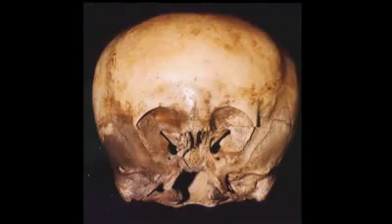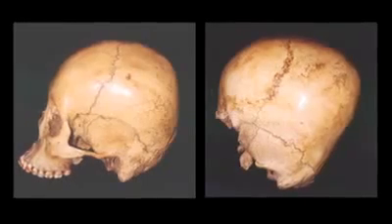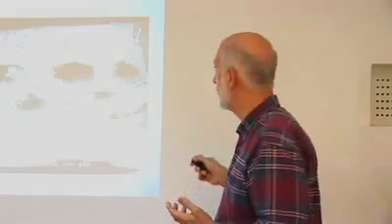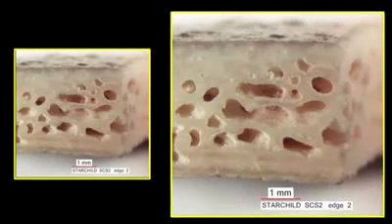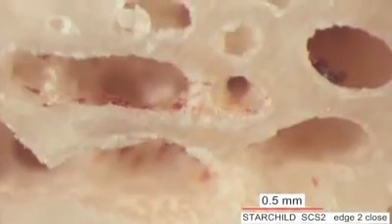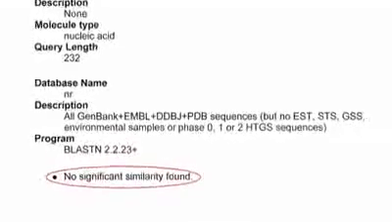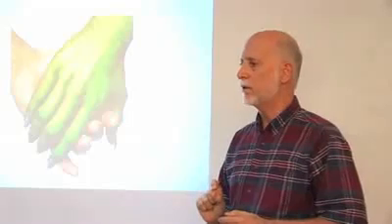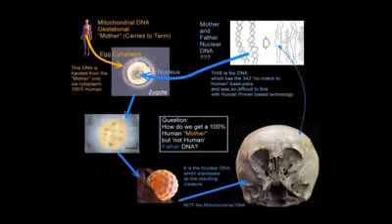Proof of Nephilim (mix of human and demon DNA) as described in the Bible